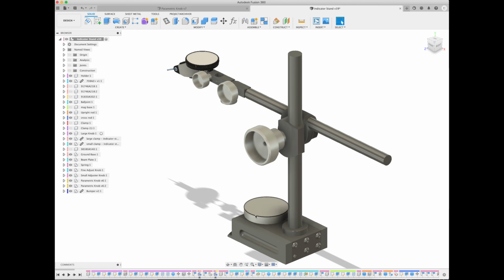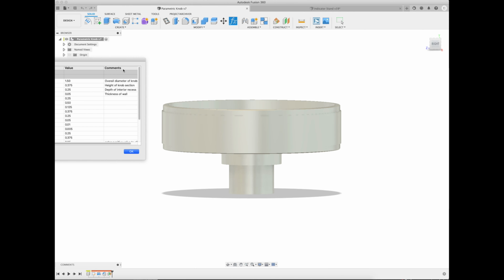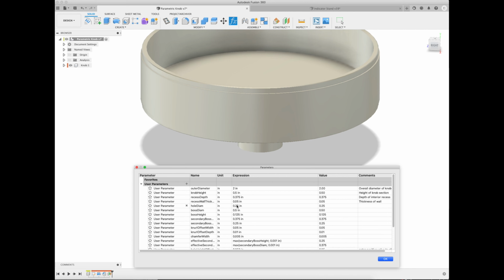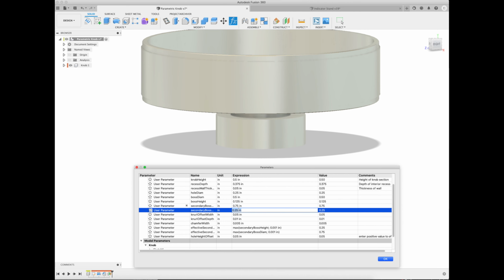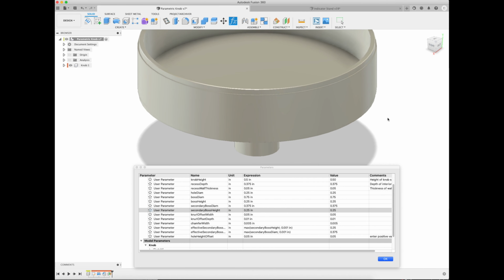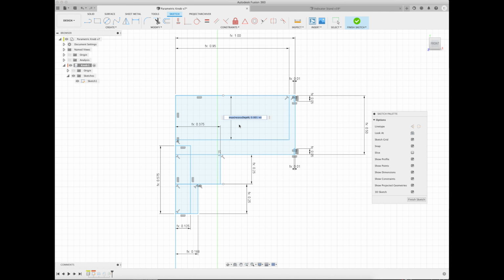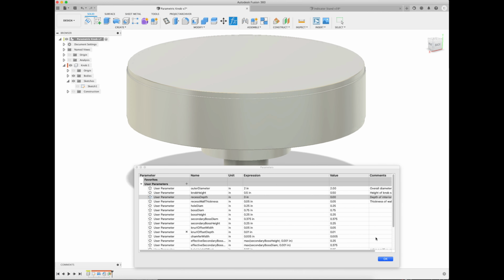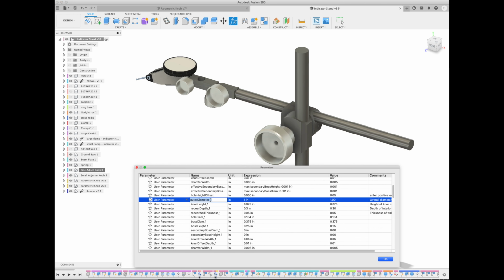Parametric Knobs in Fusion 360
Using parametric modeling in Fusion 360 to design professional looking machine knobs.

I needed a variety of different sized & shaped machine knobs for a project I'm sketching out and this model allows me to control the key parameters.

Thanks to @robrenz, @stefan_gtwr and @pengxn2003 for the indicator stand inspirations